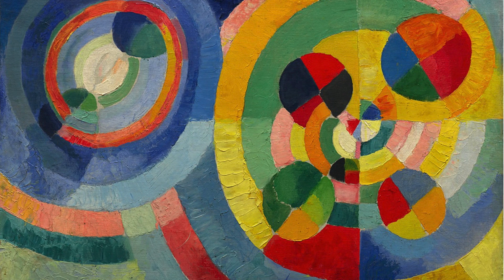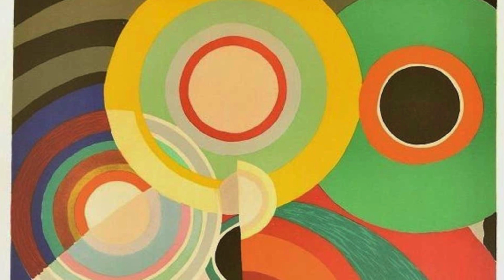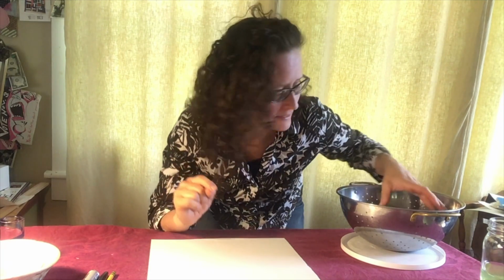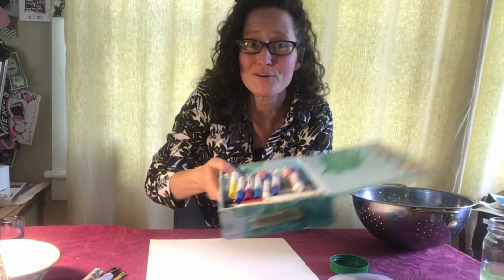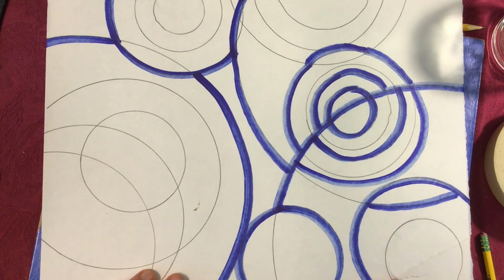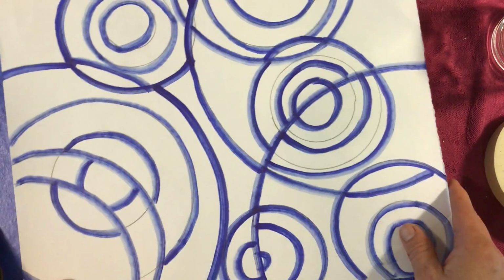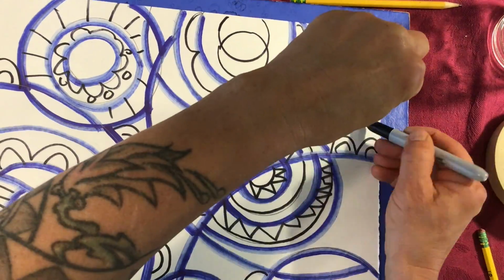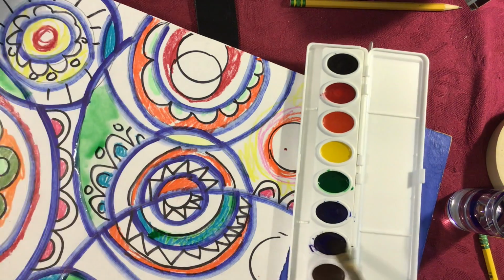Using Circles in Art with Miss Lissa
Artists have been using circles in their art for a long time. Some people feel that circles are peaceful. Some people feel that circles are harmonious. You will also make art out of circles.